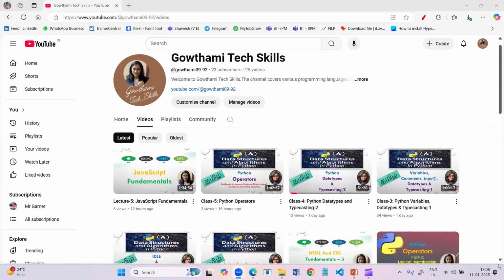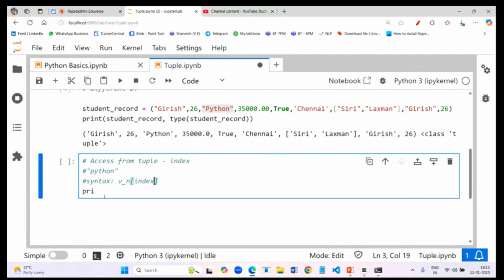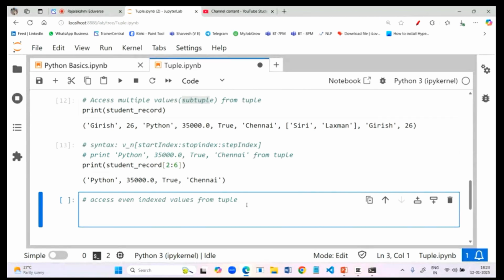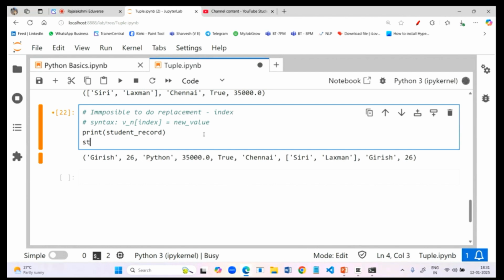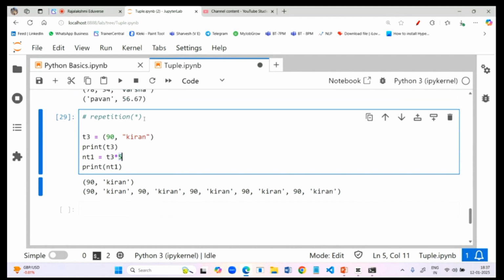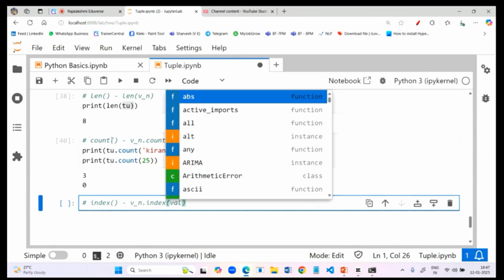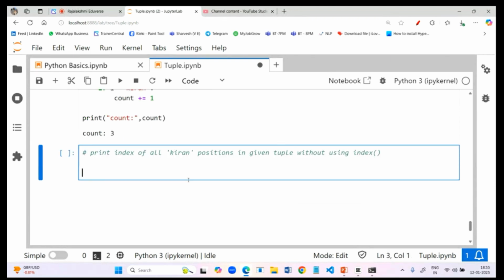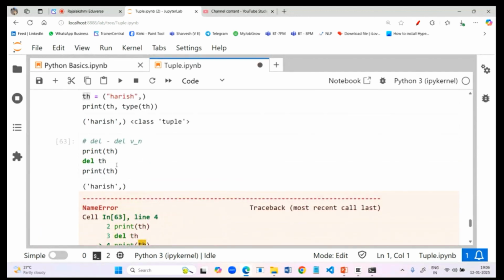Lecture-12: Sequence Datatype(Tuple)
In this video, we will discuss tuple datatype in detail.